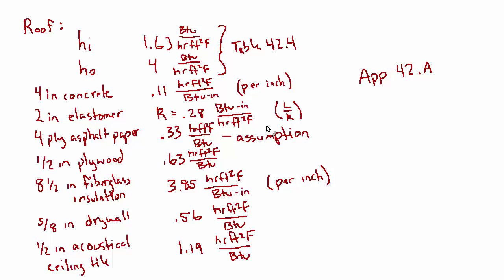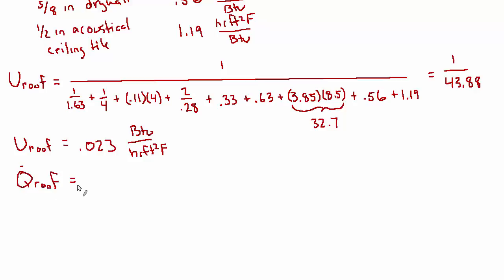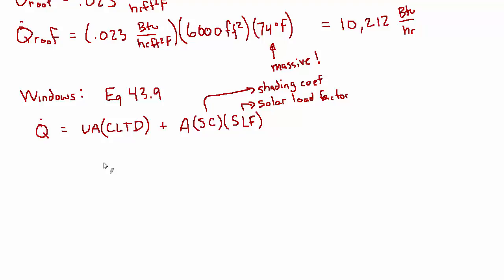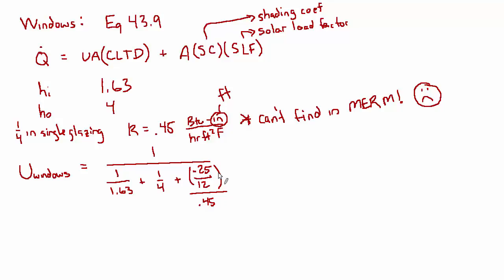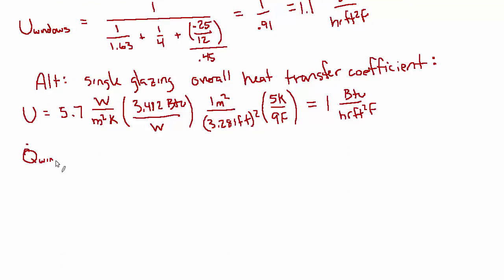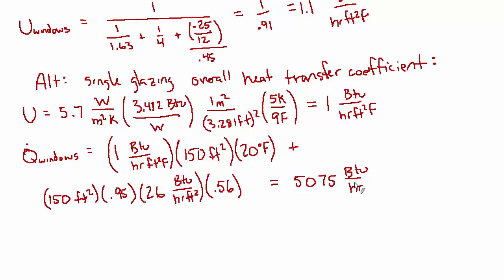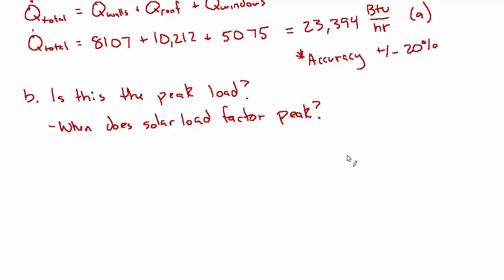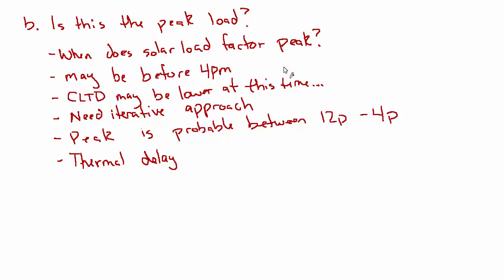How to Calculate Heat Transfer Coefficient for Building Design | Mechanical PE Exam Prep Course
In this video, we walk through the process of calculating the overall heat transfer coefficient for a roof and windows, focusing on various components such as insulation, concrete, elastomer, and glass. We break down a long and detailed formula and explore how to estimate the heat transfer in a building based on different materials and conditions. Key terms such as U-value, cooling load temperature difference (CLTD), and solar load factor are explained, and we touch on challenges like thermal delay. Watch for a thorough exploration of how to approach heat transfer calculations and how to use assumptions conservatively to ensure accurate results.

Happy Studying,
Dan